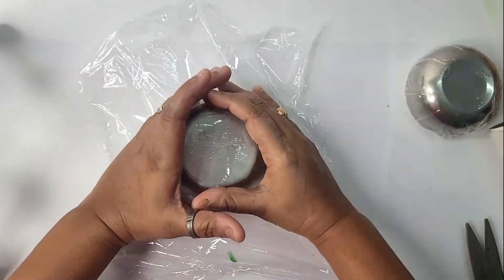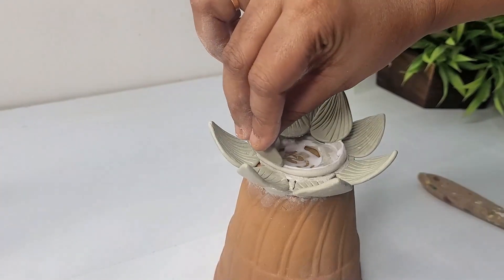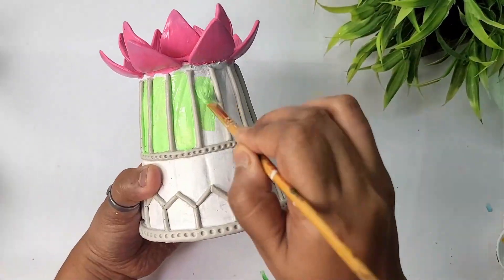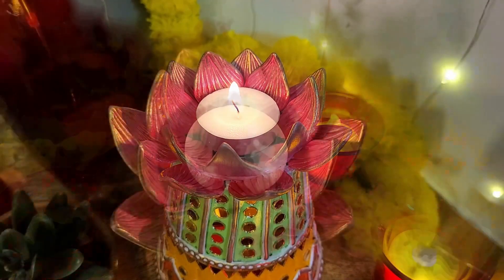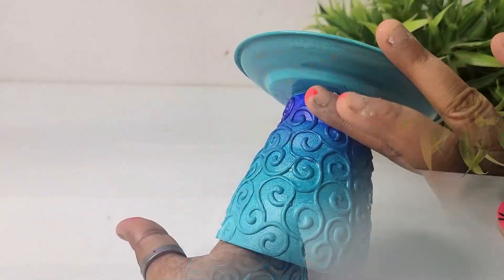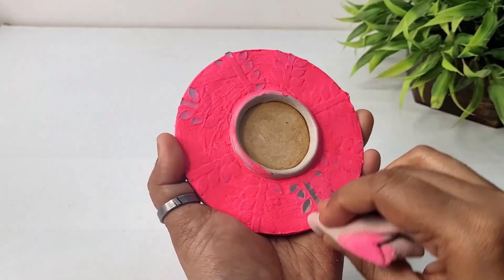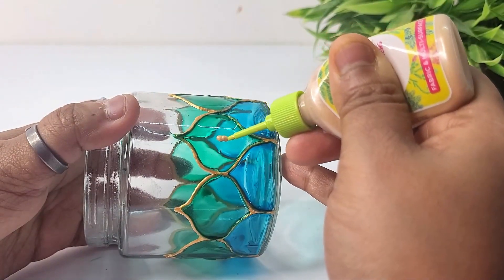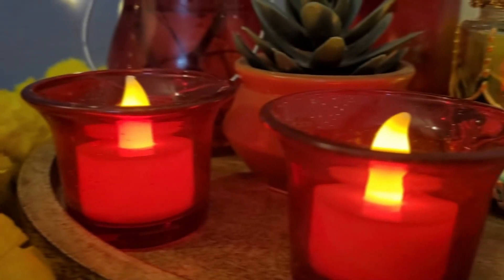last minute Diwali DIY Ideas| Diwali Special DIY✨| Tea Light Holder| Diwali Decor DIY | Diwali Craft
Hey Everyone, I trust you're all having a great day.
With the festive season of Diwali just around the corner, I'm excited to bring you a special Diwali-themed video.
In this content, I'll be presenting various creative DIY ideas from the ground up.
I hope you enjoy and find inspiration in this DIY video.

Follow me and do share your recreation with me on my Instagram and Facebook. I would love to see your version.

Equipments that I use to shoot videos
Tripod:
Attachment:
Ring light
Vinyl sheet for videography or photography
Backdrop Video Shooting and Photography Purpose

* ALL RIGHTS ARE RESERVED. ANY COPYING AND / OR RECREATING OF THE CONTENT FOR PERSONAL OR COMMERCIAL USE SHOULD BE SUBJECT TO PROSECUTION.